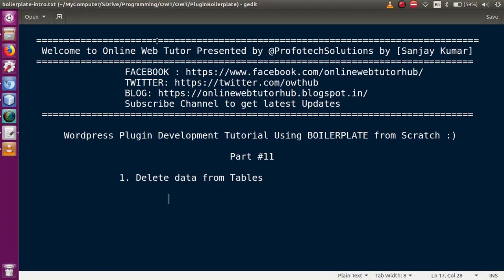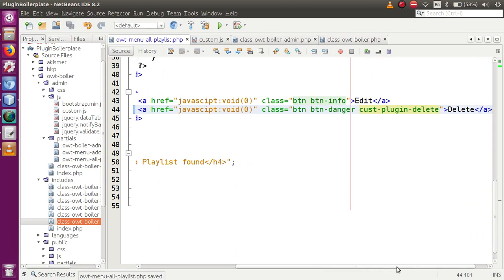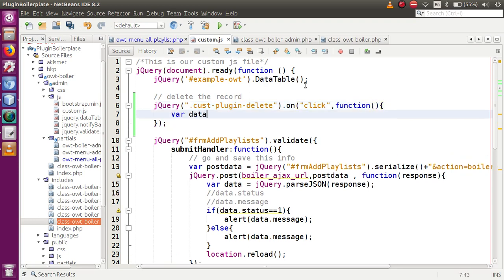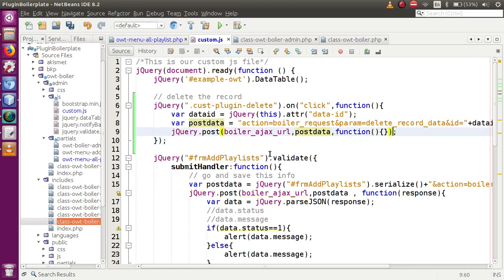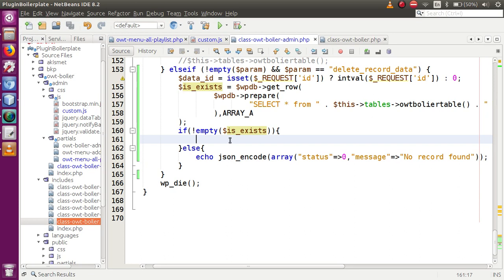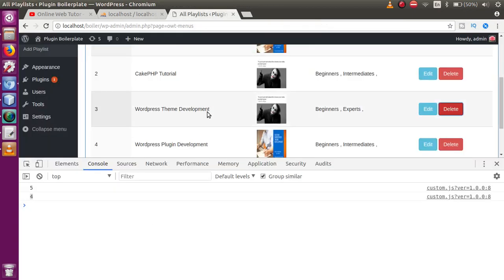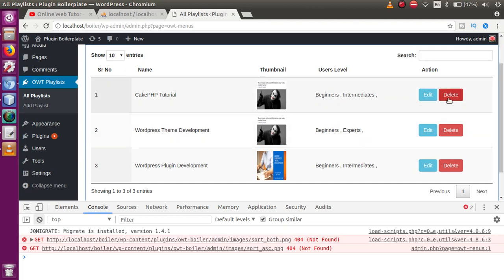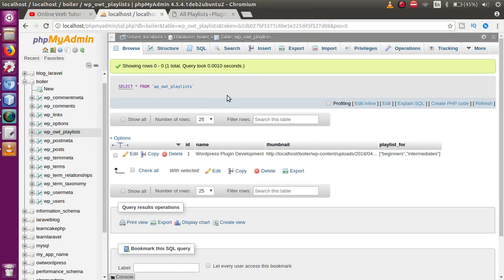Wordpress Plugin development using Boilerplate from scratch(#11) Delete Plugin Table Data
1.Delete table data | Delete data from Table

profotech solutions,